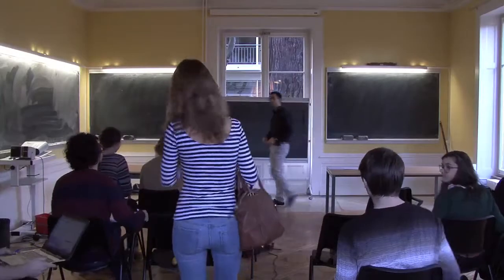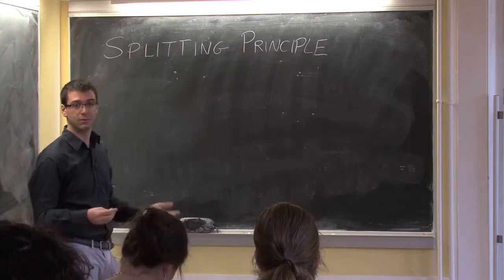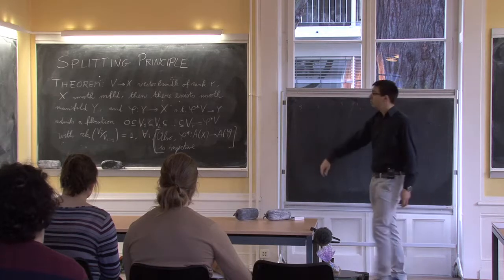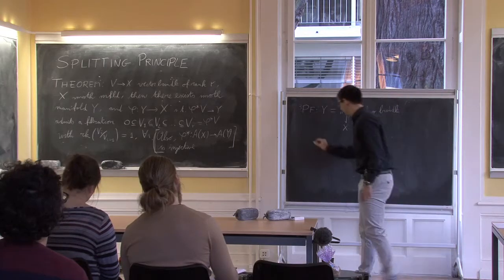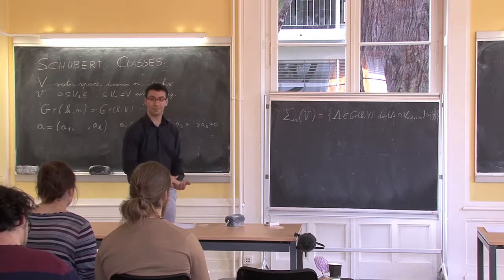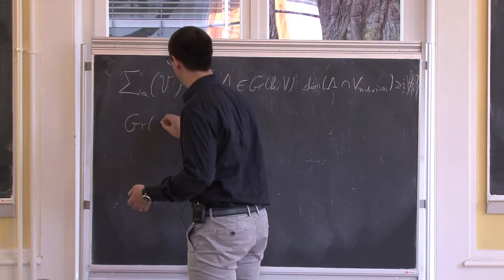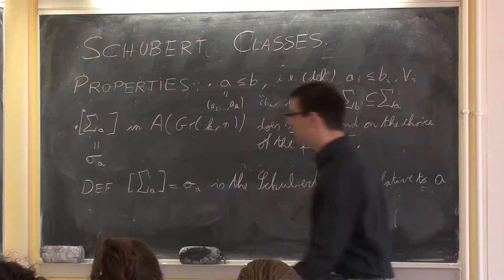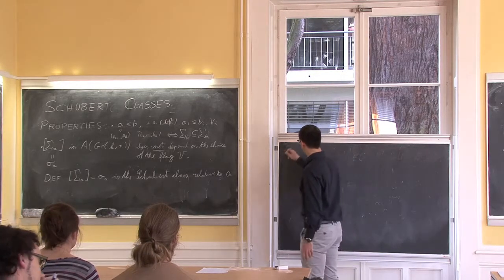NCCR SwissMAP - Symmetries and moduli spaces II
NCCR SwissMAP - Master Class in Geometry, Topology and Physics
Symmetries and moduli spaces II by Chiarello S. (22 Mar 2017)